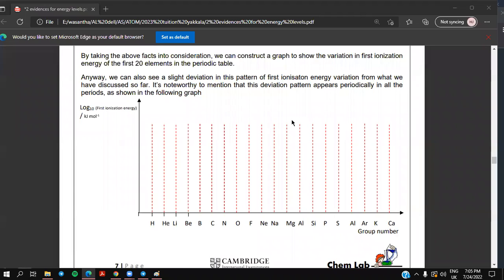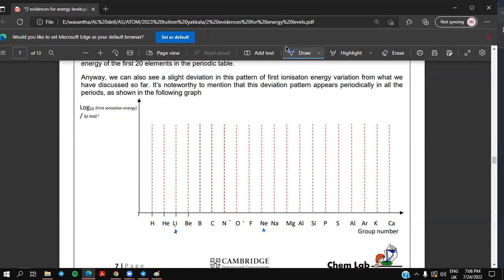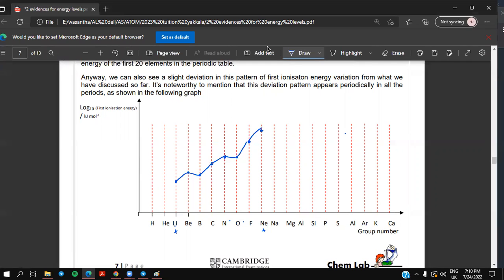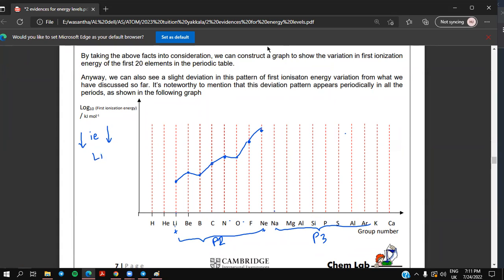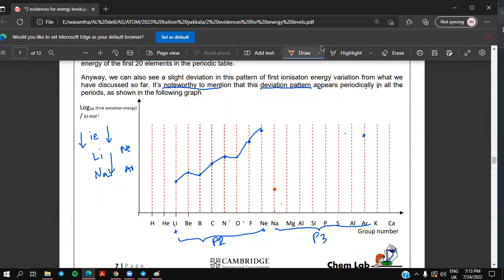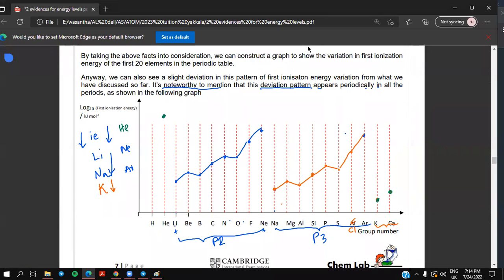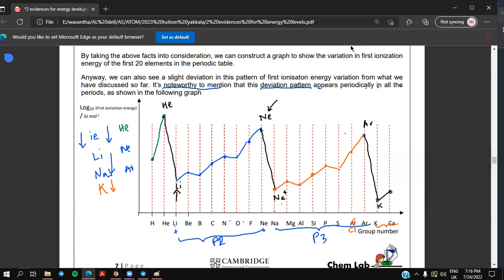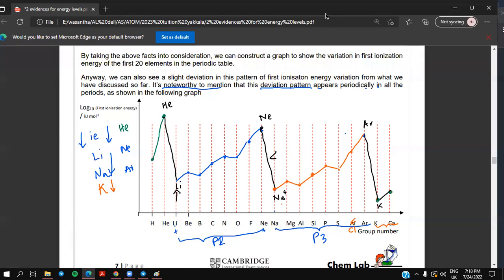What are the evidences for energy levels in atoms (PART 3 ) - AS Chemistry 9701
A clear discussion about variation of first ionisation energy across a period and down a group